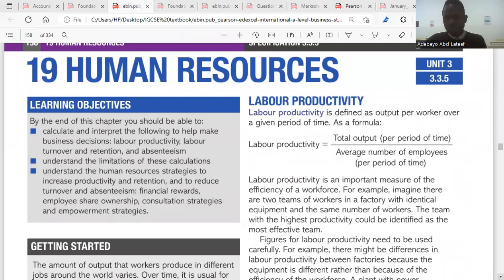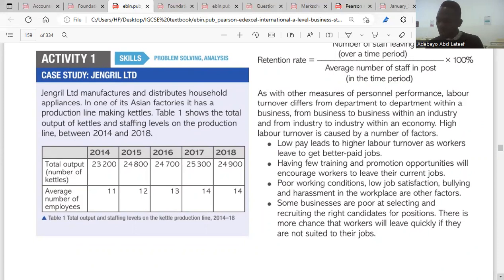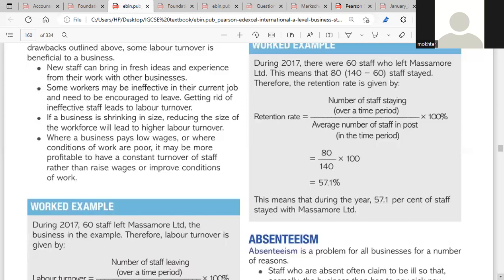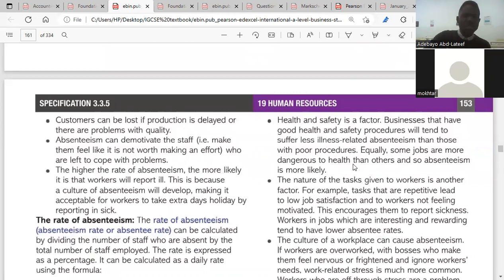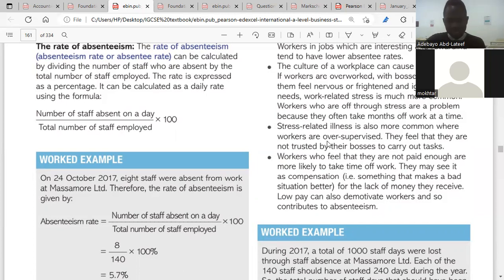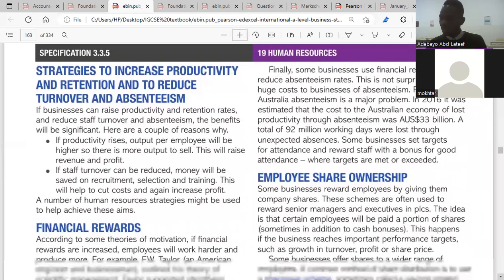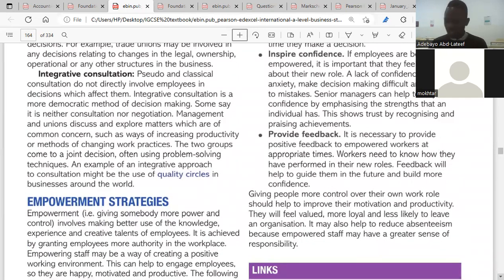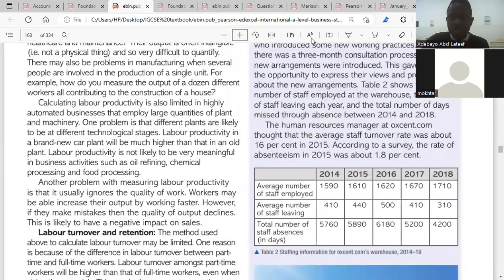Business A'Level(Human Resources)